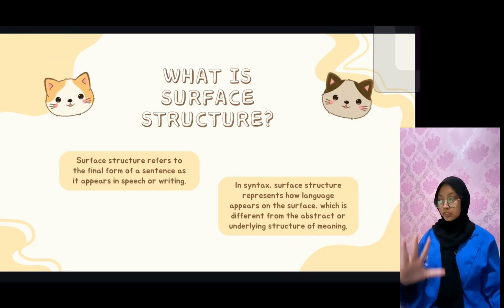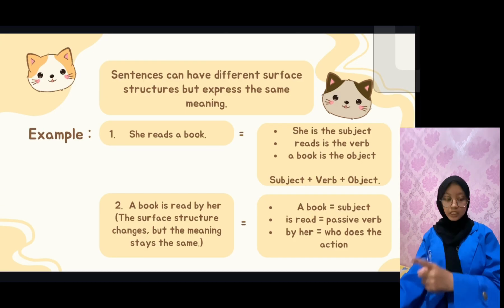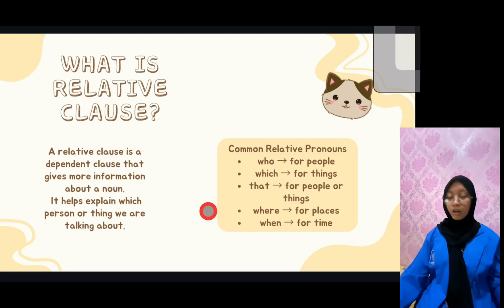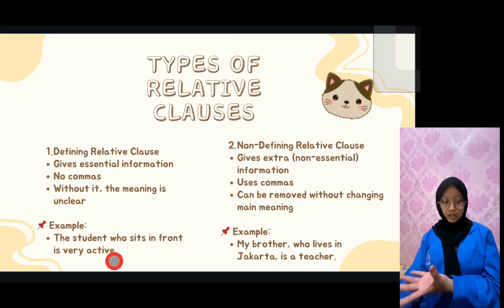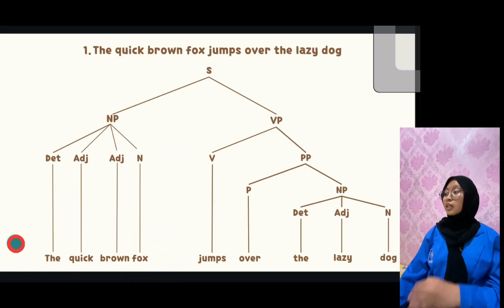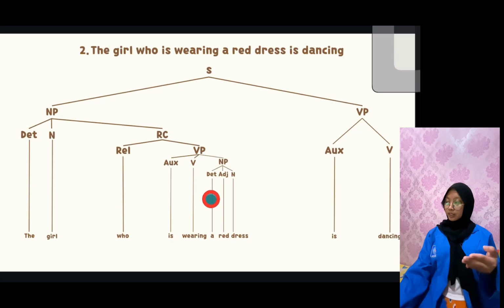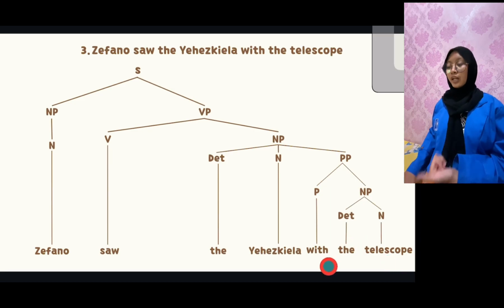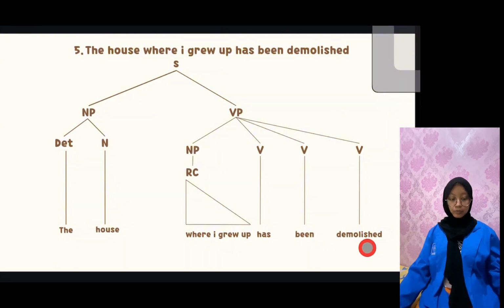Syntax project 2 siti adhwa athaillah 33230035